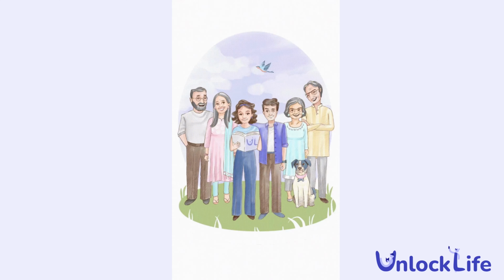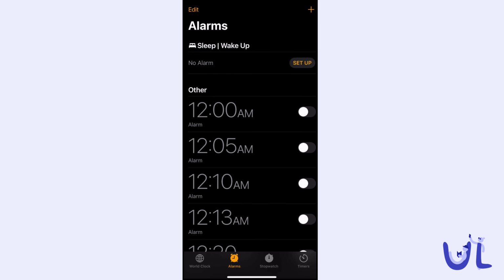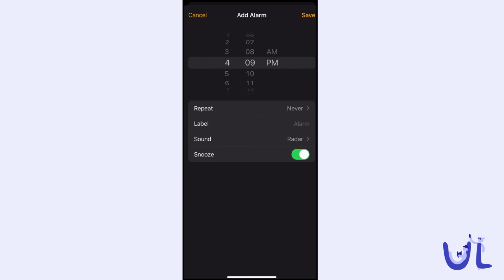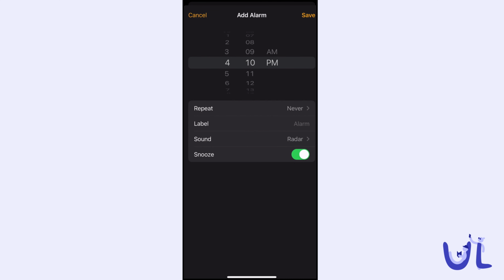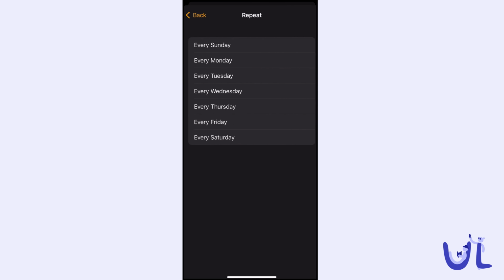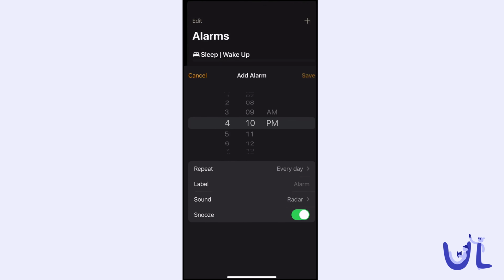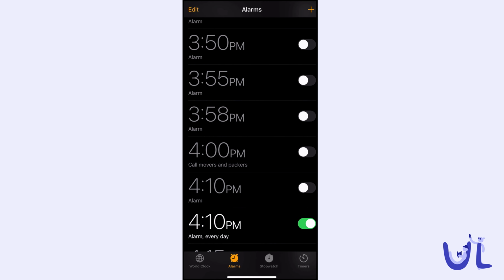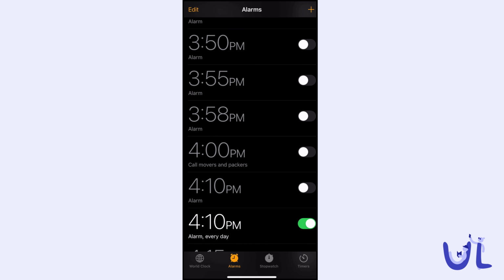How to set a recurring alarms on your phone [English] | Episode 17 | Tech-it-Easy with UnlockLife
In this episode we share how to set recurring alarms on your phone.
Never oversleep again! Learn how to set recurring alarms on your phone.

3 ways to unlock life -